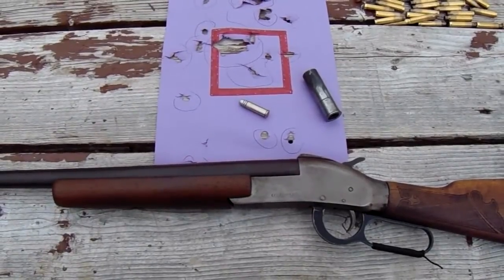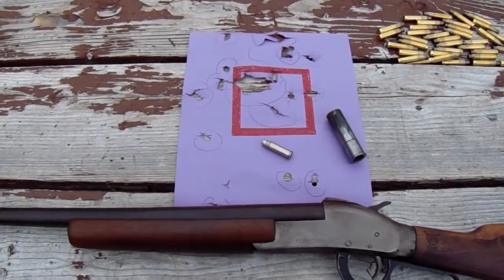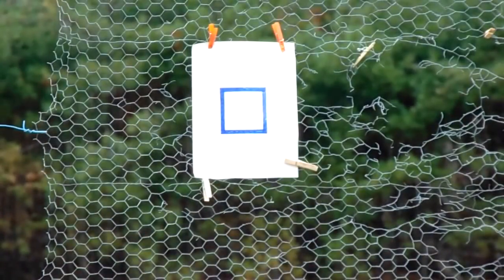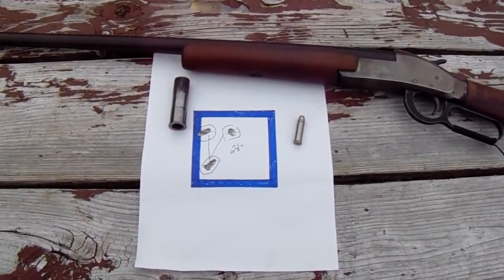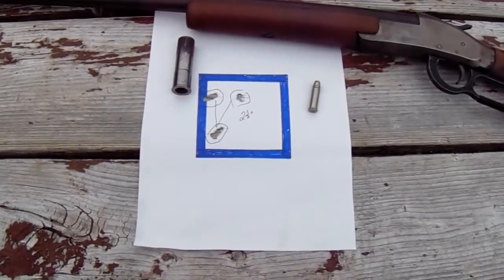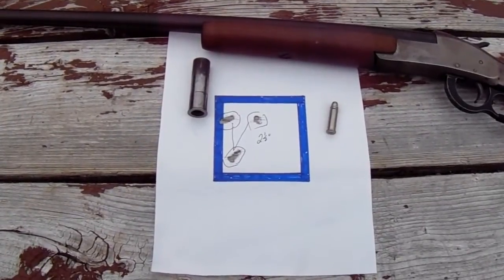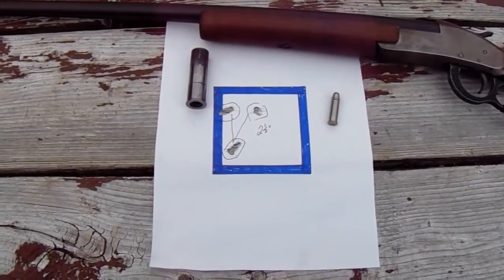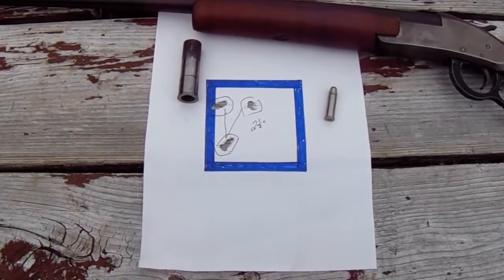12 gauge shotgun cartridge adapter .357 Magnum / .38 range report for SHTF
Took out my Ithaca 66 Supersingle 12 gauge with a .38 Special .357 Magnum cartridge adapter, chambers in any 2 3/4" 12 gauge. in various sizes, sets, calibers etc.